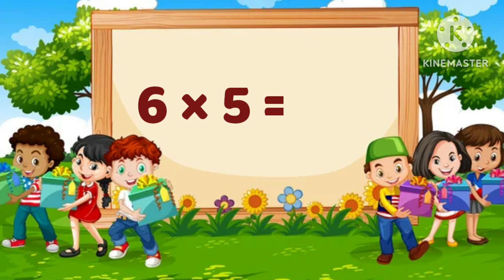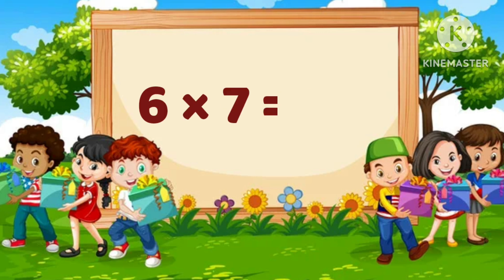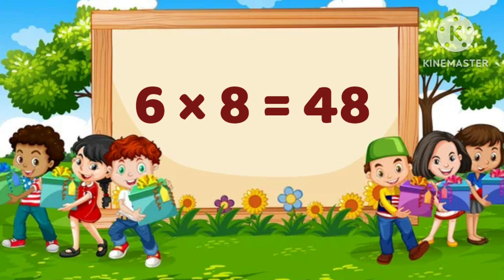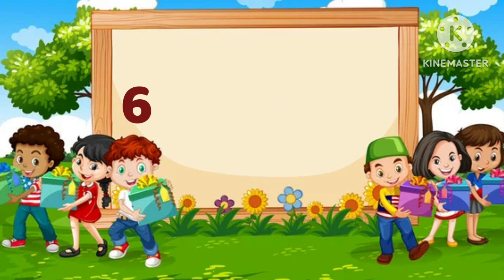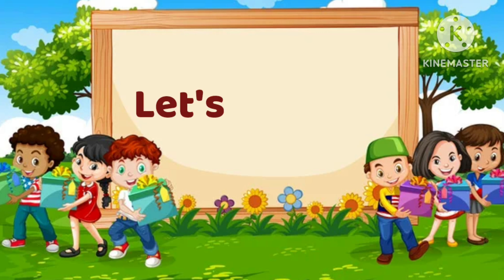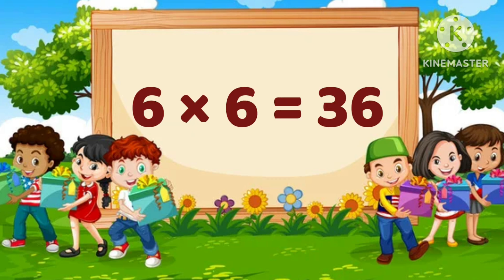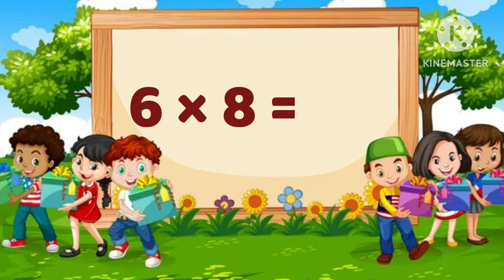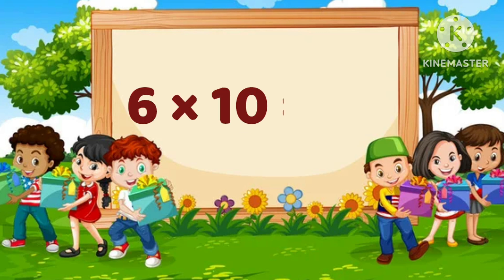Table of 6 | Learn Table of 6 | 6 ka table | Table of 6 for kids | Multiplication Table of 6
6 table in english
6 ka table in english
6 one ja 6
table 6 multiplication table
6 times table
6 ki table
table of 6
6 ka table
table of 6
math table 6